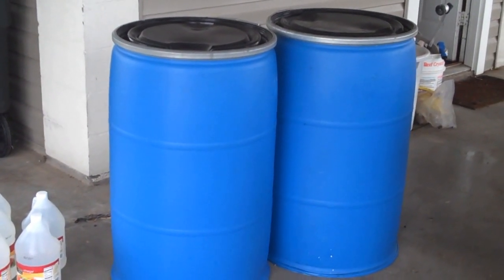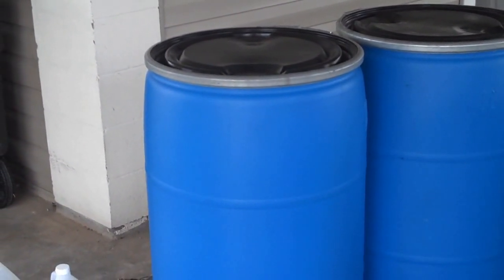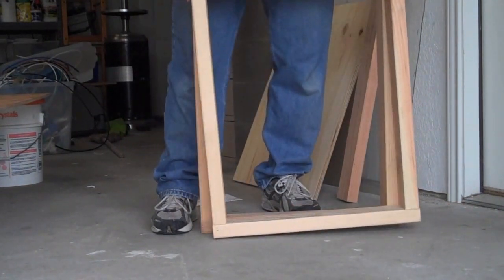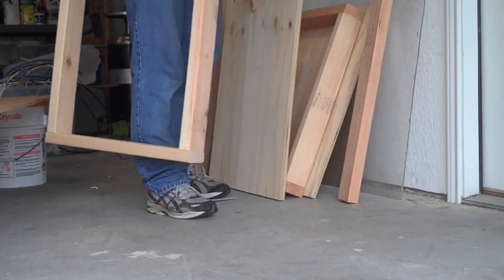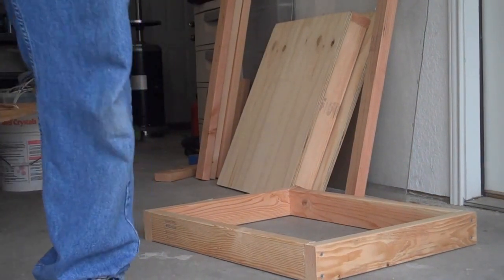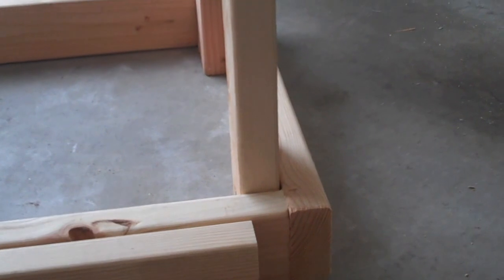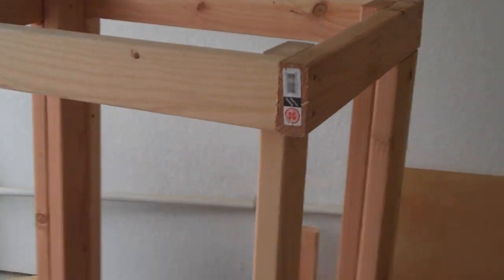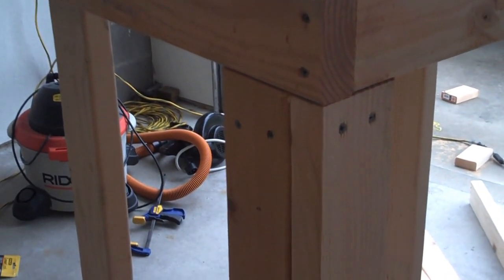Water Change Station Part 1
This is part one of the setup of my new RODI - Saltwater station.